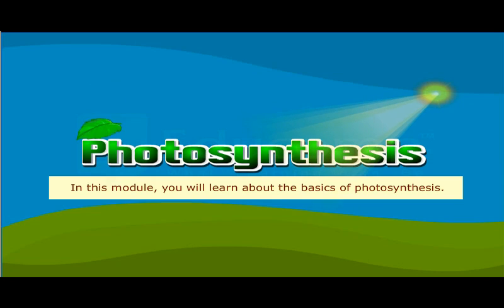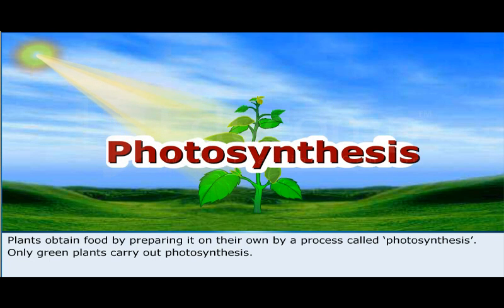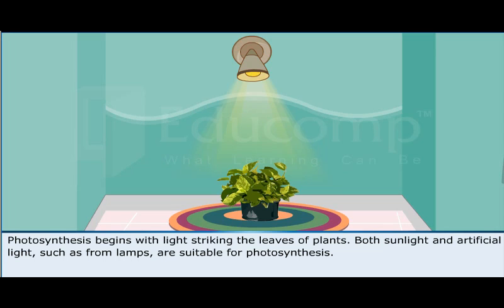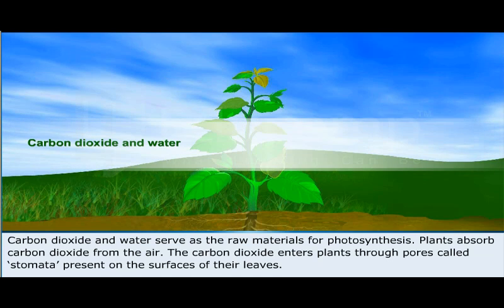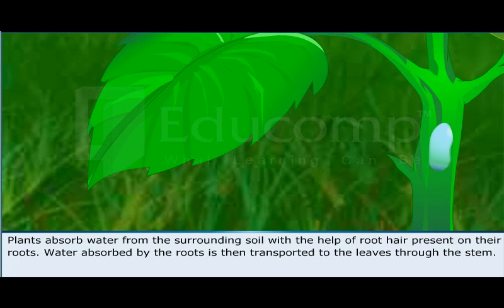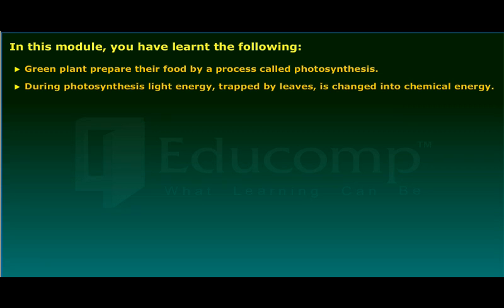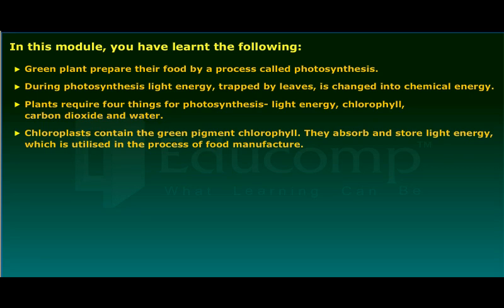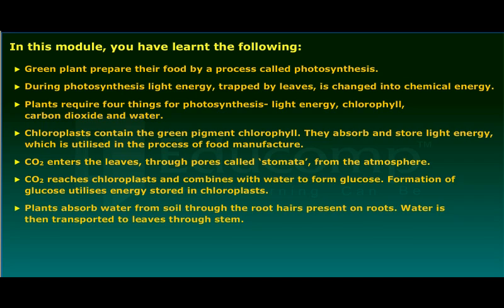Class 4 Science Photosynthesis